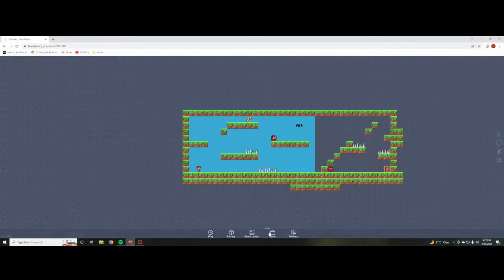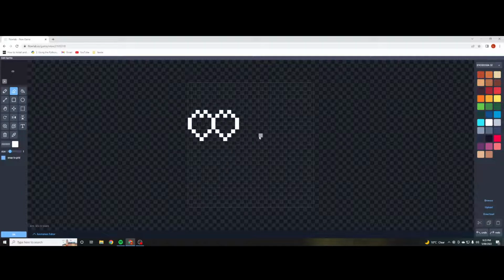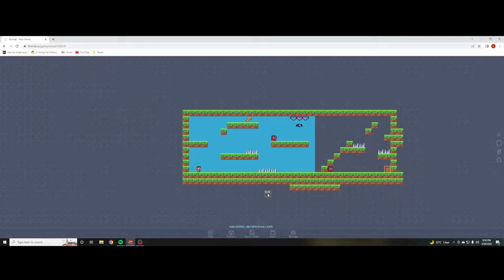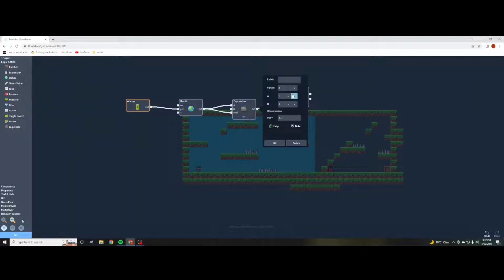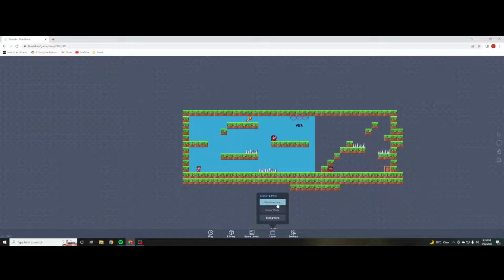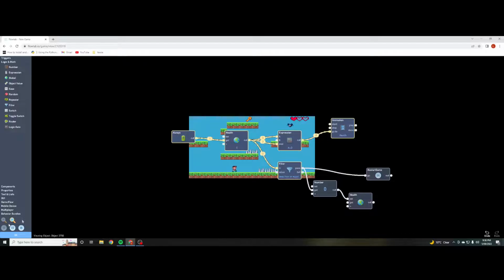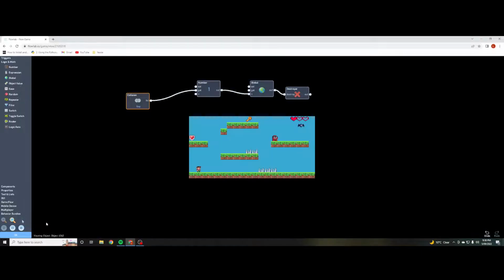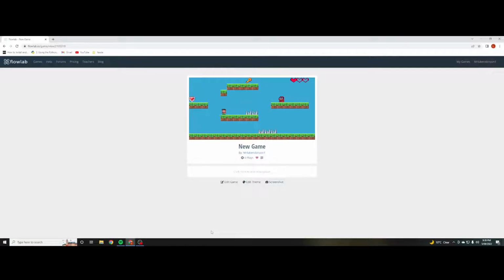Flowlab #4 - New health system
Flowlab tutorial part 4
Creating a new health system